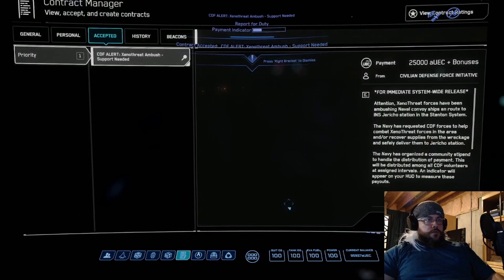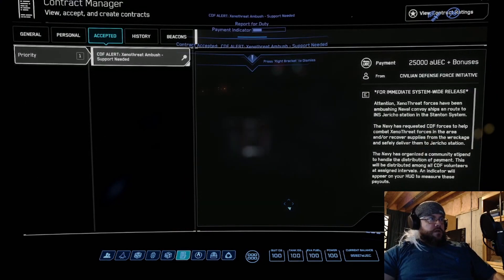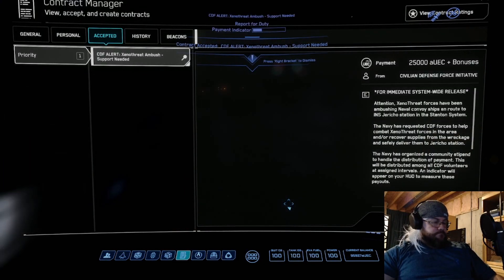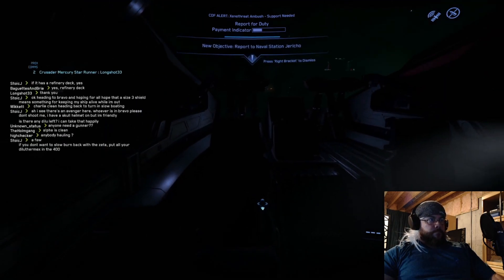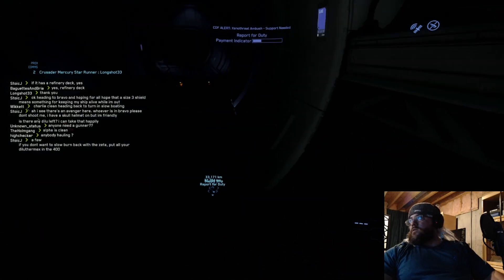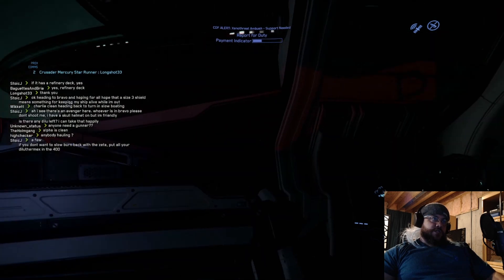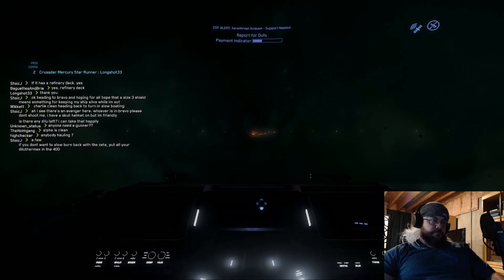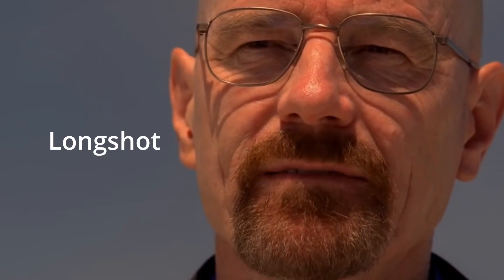Star Citizen - Flying is confusing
I get that I spiraled into an asteroid, but the ship I was piloting started to suddenly spin out of control, sending me into the asteroid, and I'm not quite sure why.